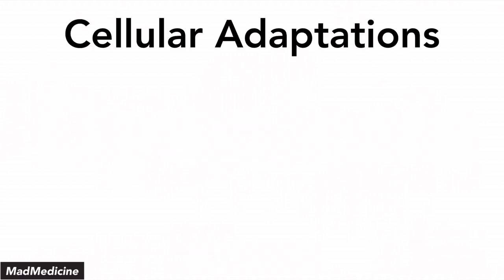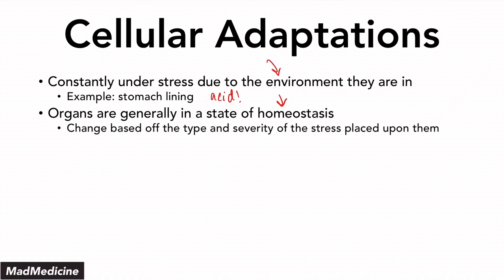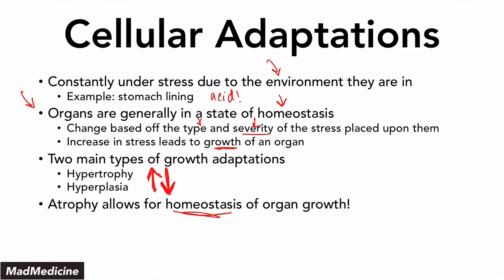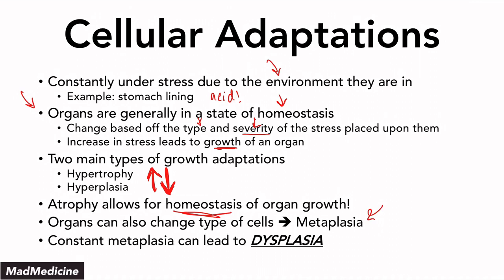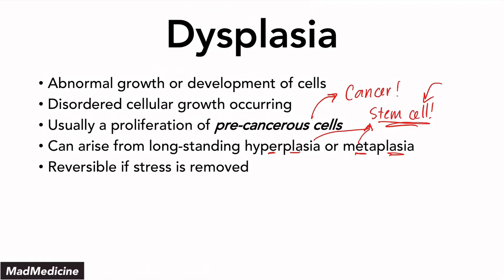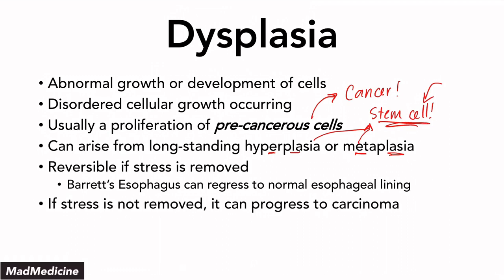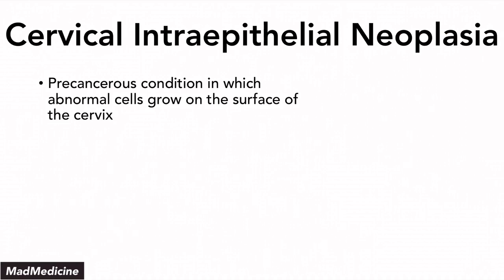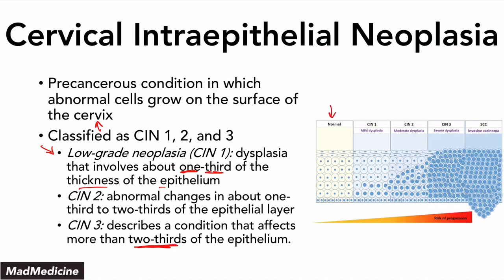Dysplasia - Basics of Medicine - USMLE Step 1